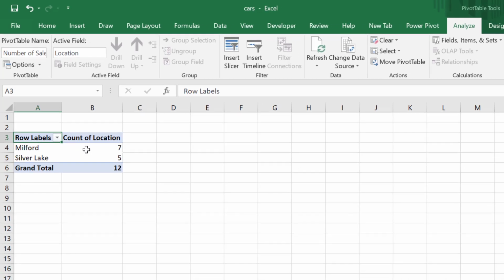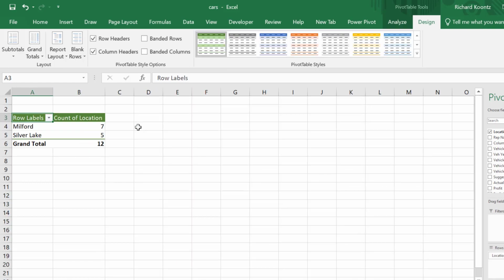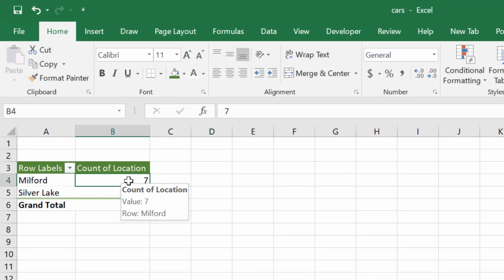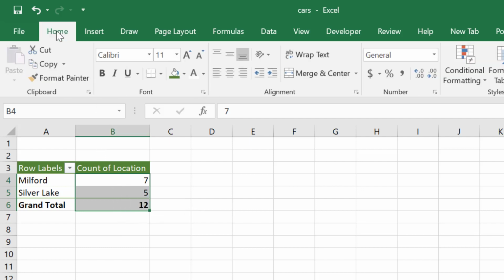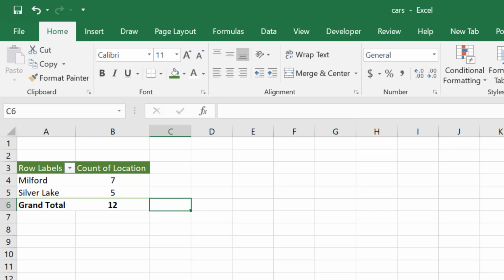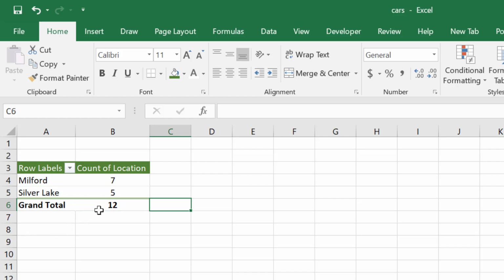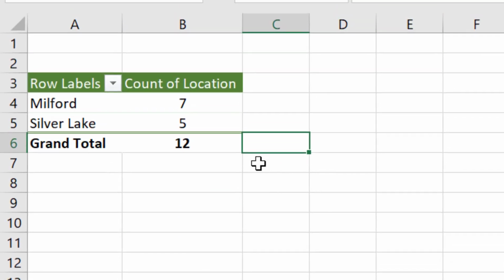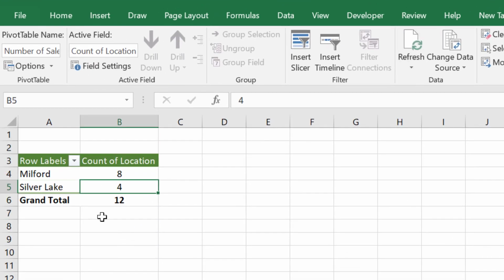M7 V7 Simple pivot table formatting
Some formatting of an excel pivot table